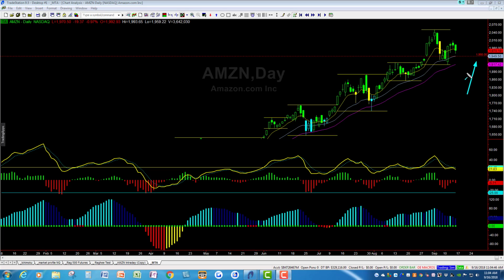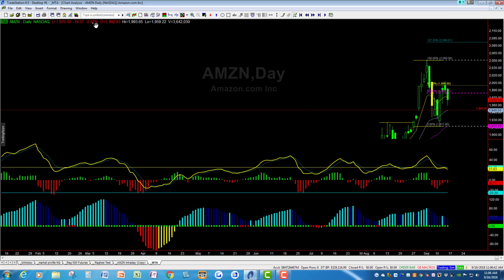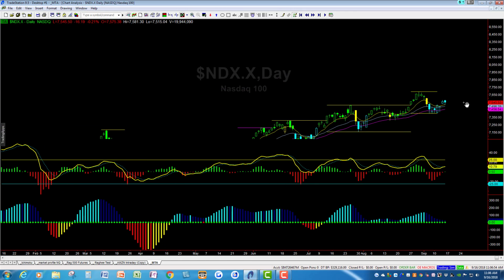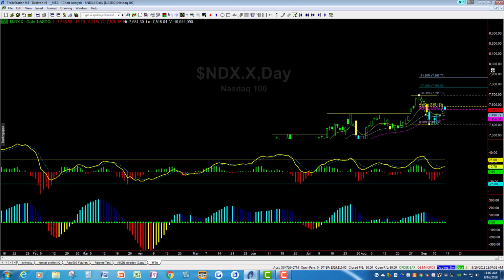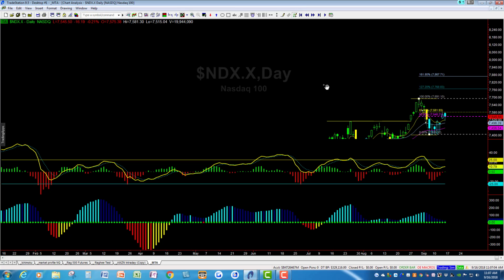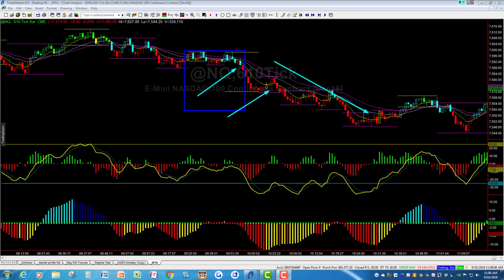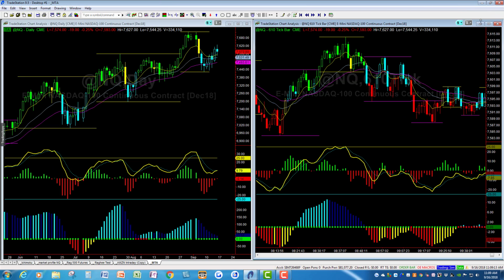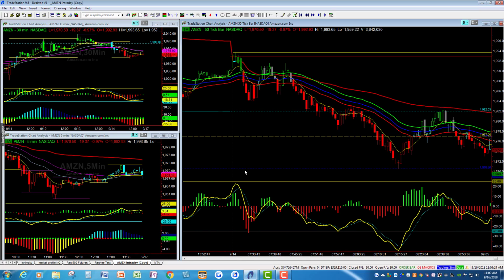Credit Spreads for Weekly Income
Management of AMZN Put Vertical